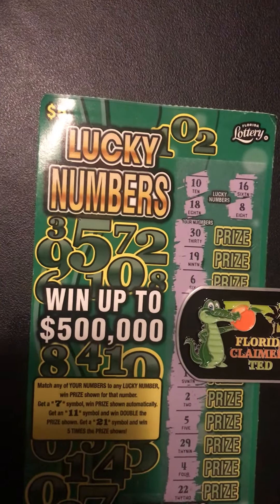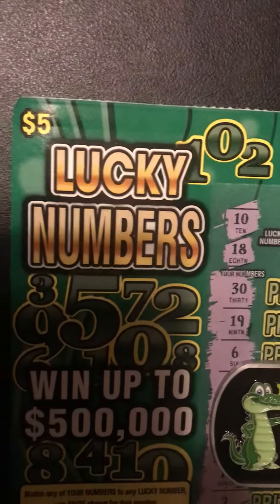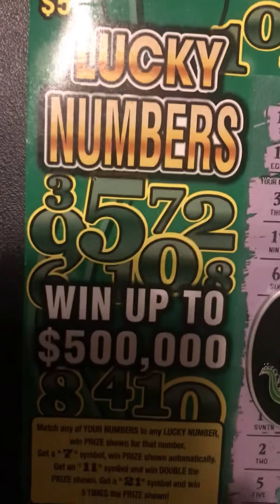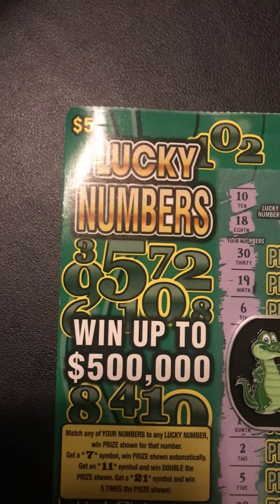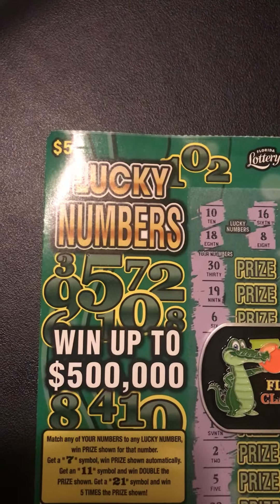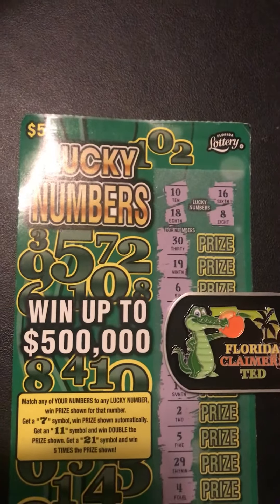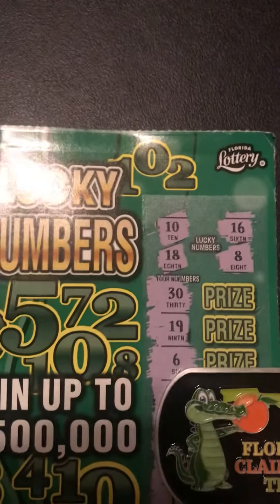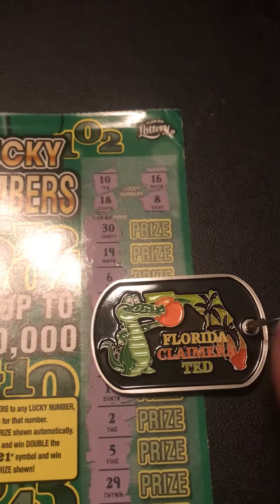Lucky Numbers🟢Florida Lottery🌴Winner😎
@floridaclaimersted5243 Keychain shown lottery